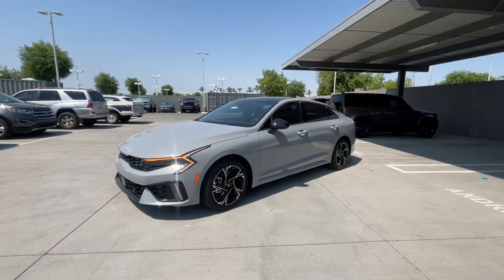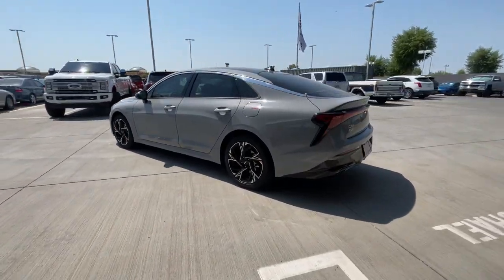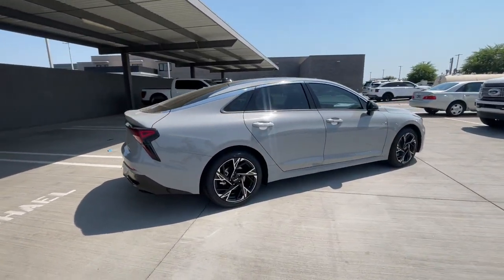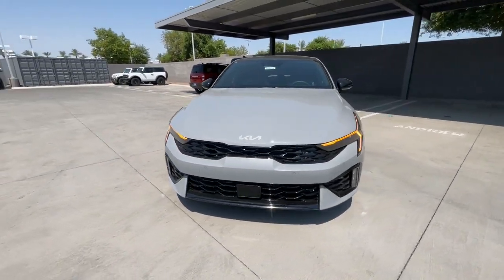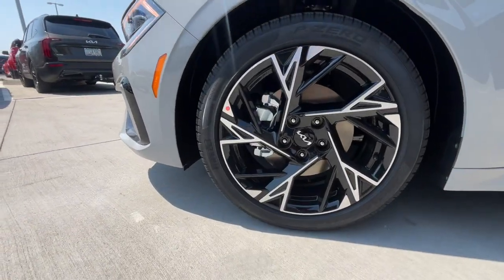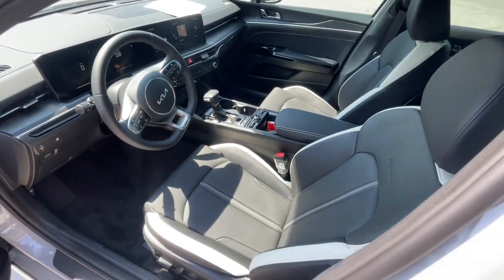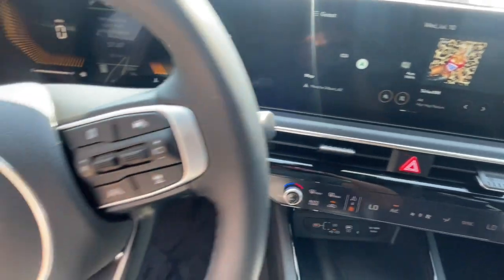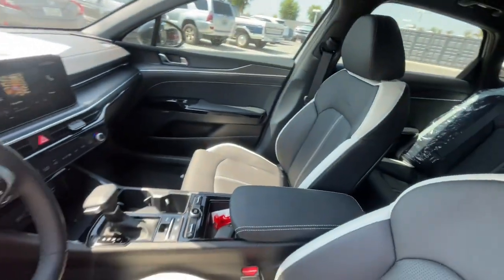2025 Kia K5 Gilbert, Chandler, Mesa, Queen Creek, San Tan, AZ 250093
Wolf Gray New 2025 Kia K5 GT-Line available in Gilbert, Arizona at Horne Kia. Servicing the Chandler, Mesa, Queen Creek, San Tan, AZ area.

Horne Kia
1465 E Motorplex Loop